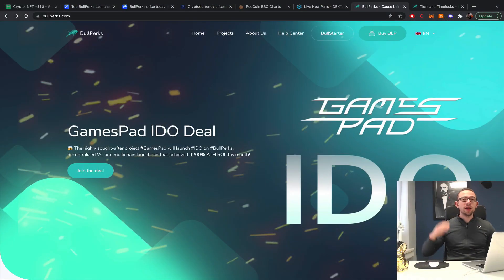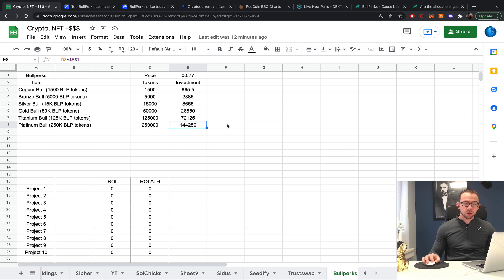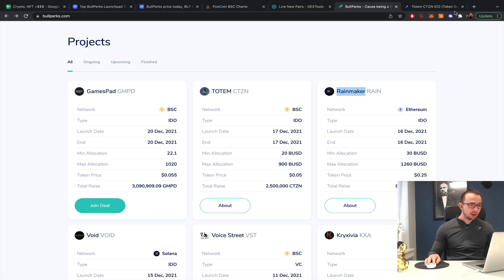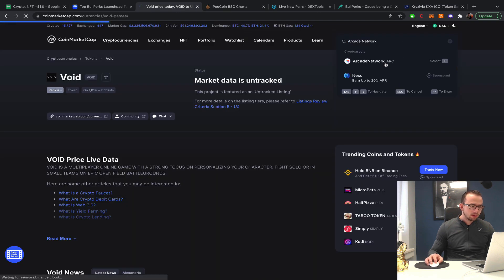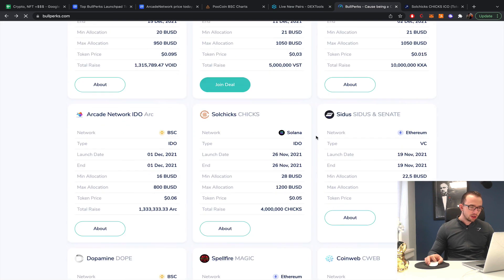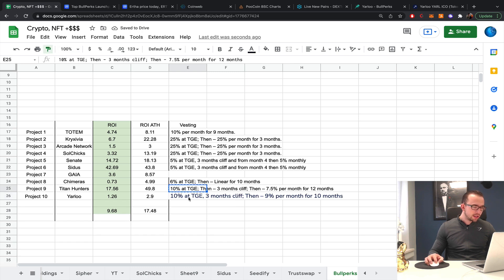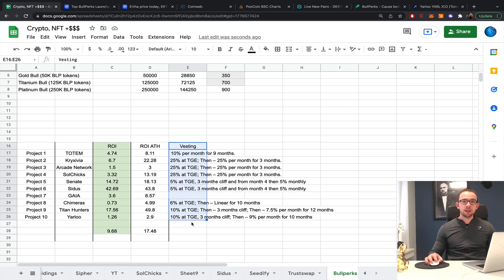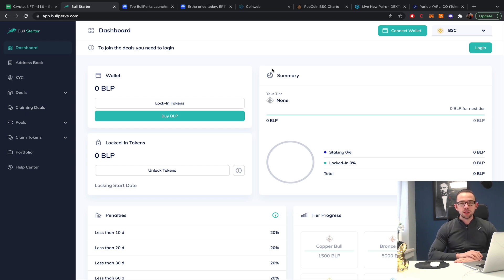How Profitable is the BullPerks Launchpad (Shocking)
Are you interested in the Bullperks launchpad? In this video you will see how PROFITABLE the Bullperks launchpad actually is based on the last ten initial dex offerings that they have completed based on their current and past performance.

BullPerks is the fairest and most community-oriented decentralized launchpad that helps impactful crypto projects raise funds and offer safety for retail investors.

BullPerks offers two types of deals: Venture Capital (VC) and Initial DEX Offerings (IDO). The company works with startups from various industries, such as decentralized finance (DeFi), NFT, gaming, metaverse, and much more.

The problem with Traditional VCs (and a lot of other decentralized VCs in the market today), is that getting access to seed or private sales is quite challenging. In fact, you should have an exclusive membership (that costs fortunes) or be in close connection with the members of the platform to participate in the deals.

Unlike the majority of crypto launchpads, BullPerks offers low-entry and access to early-stage deals for retail investors. These are other features that make BullPerks stand out in the market.

BullPerks is the most community-focused platform
Incredibly high ROI rates from the projects
Completely transparent and fully decentralized system
Fair tier-based system and FCFS model in place
User-friendly platform
Affordable options even for users with lower investment plans.